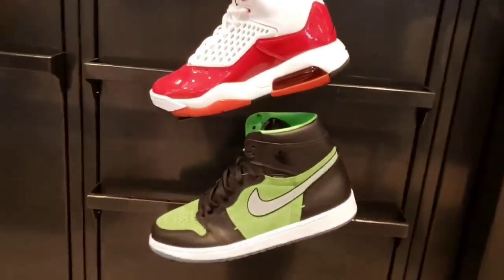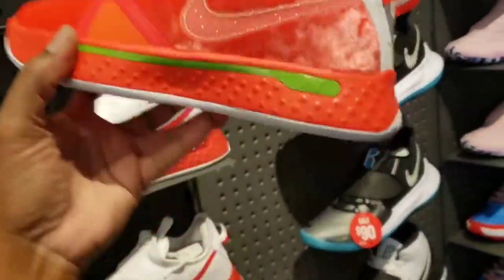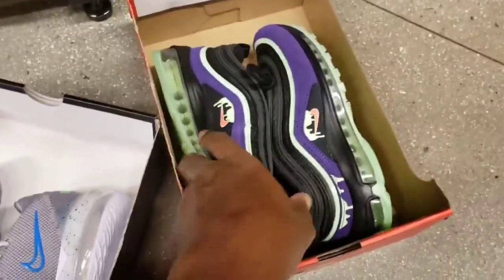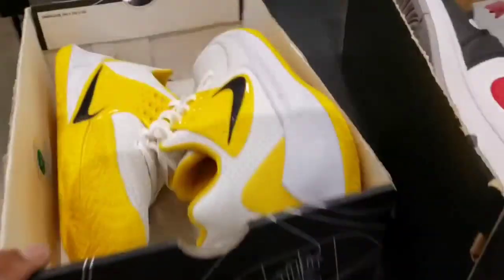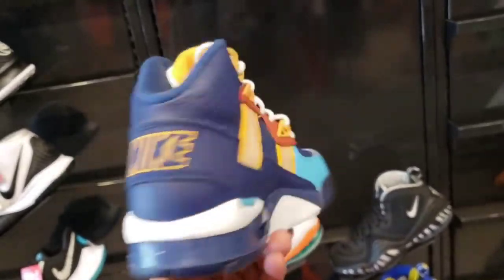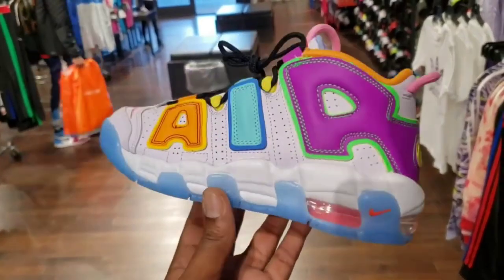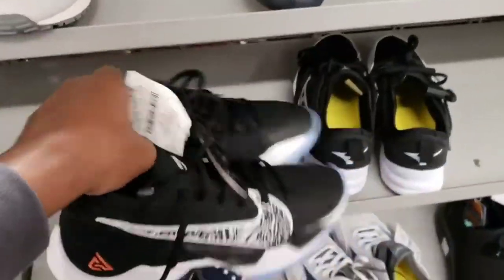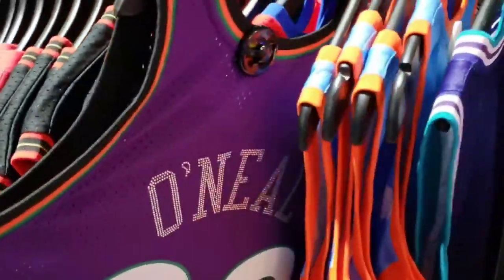Amazing Sneaker Finds At Nike Outlet East LA and Jumpman LA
CASH-APP :  $BOSSCOSGOODIEZ

🎬SUGGESTED VIDEOS
Don't forget to watch 📽 My other videos. Please check them out :